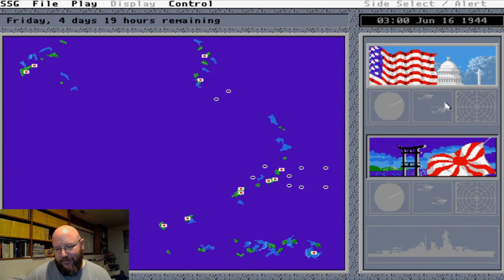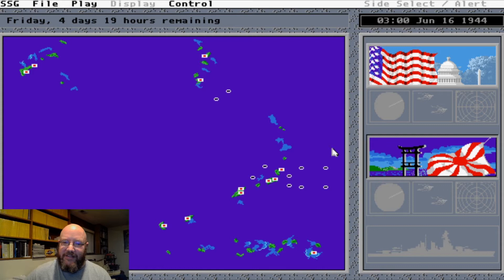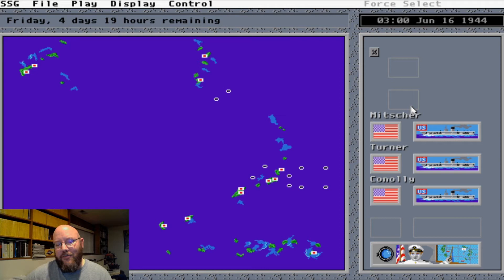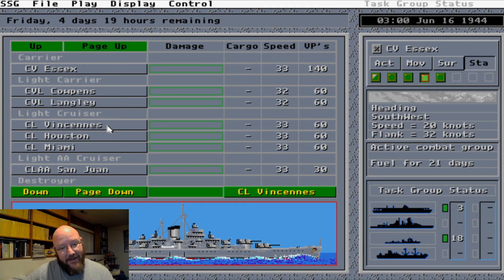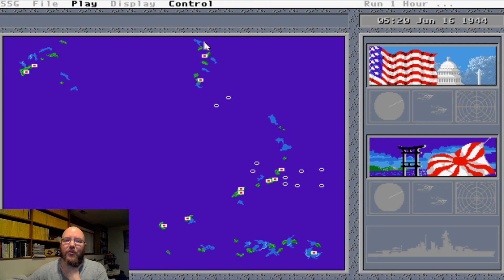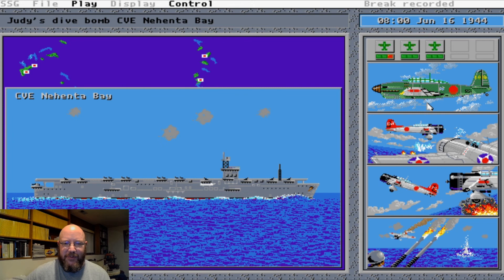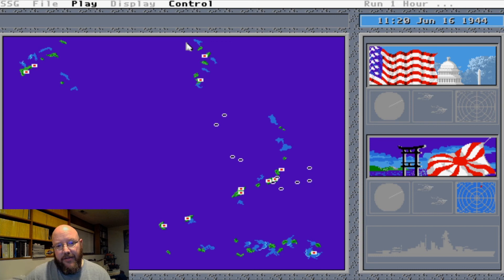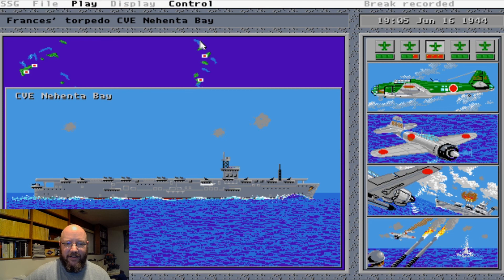Carriers at War: Let's Play, Philippine Sea, Part 1 - "The American Armada"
The whole war changes for us now; I'll be introducing America's new fleet of shiny killamajigs here.

Opening performance of "Anchors Aweigh" by Zimmerman from "The President's Own" USMC Band.  Link here to other great public anthems and calls by your USMC:

Played out by Cooper Cannell's excellent rendition of "Drunken Sailor", from the Youtube Library here.  Thanks for putting that up Cooper!